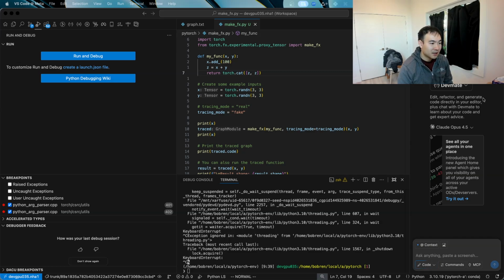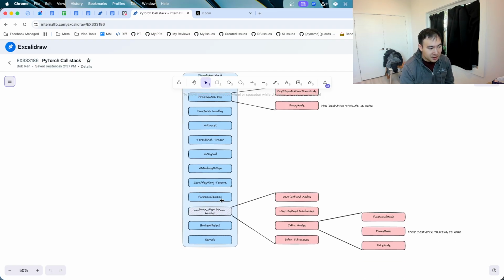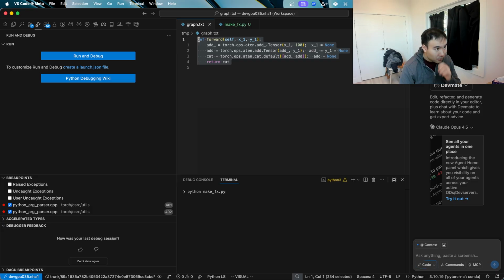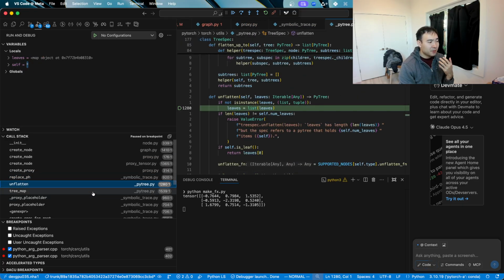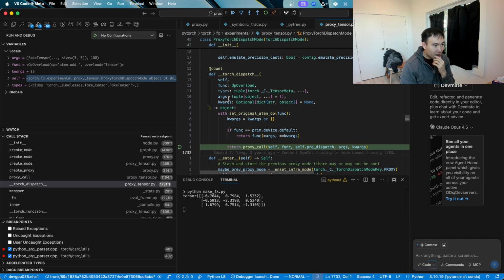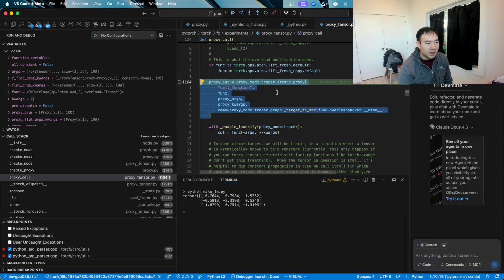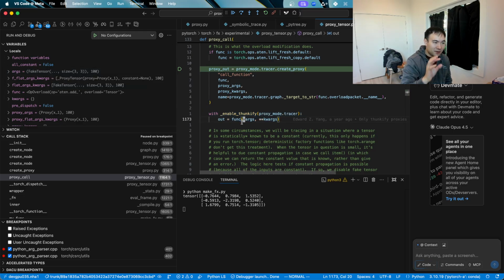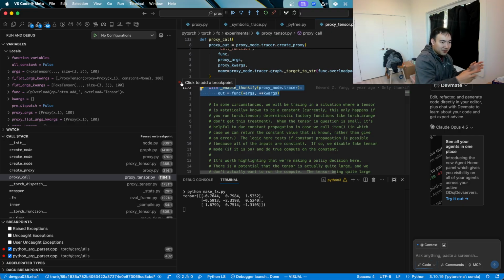How does make_fx (aka non-strict trace) use __torch_dispatch__ hooks to capture a graph?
A code-focused walkthrough of How does make_fx (aka non-strict trace) use __torch_dispatch__ hooks to capture a graph?, with practical intuition and implementation details.

The walkthrough covers make_fx, __torch_dispatch__, proxy tensors, operator interception, and FX graph capture, connecting the concepts to practical implementation details and performance tradeoffs.

Key topics: make_fx, __torch_dispatch__, proxy tensors, operator interception, FX graph capture.